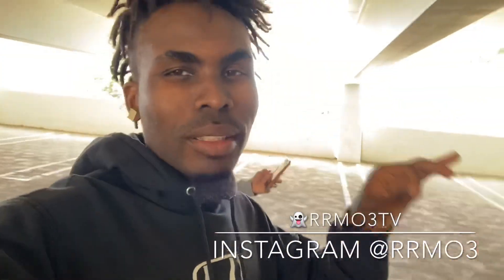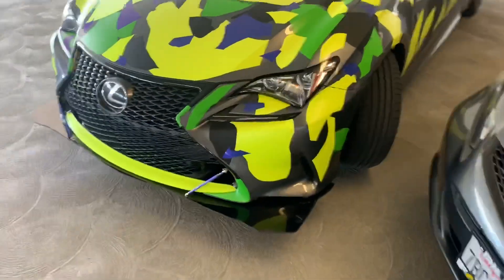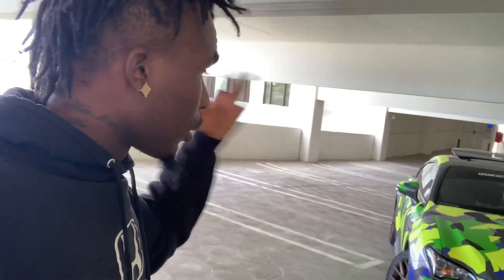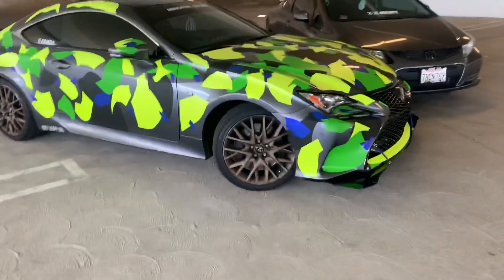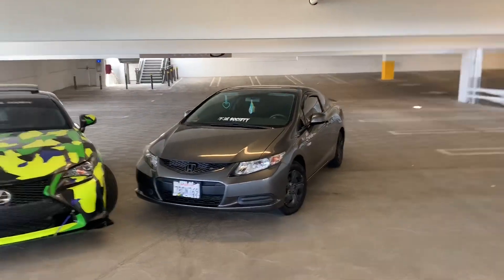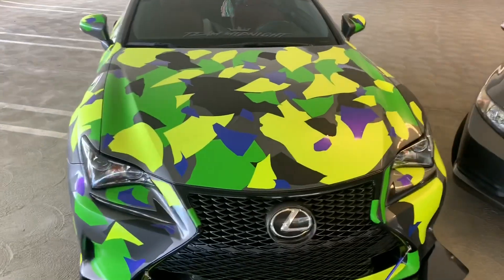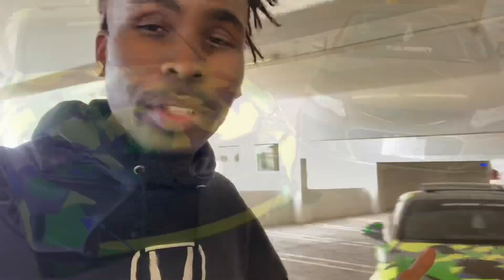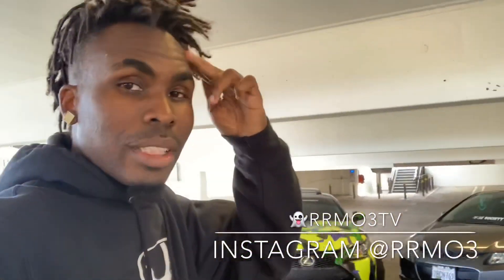The special reveal! Only Splitter Design in WORLD! DIY HOW TO MAKE FRONT SPLITTER